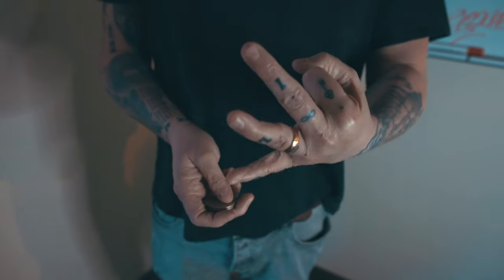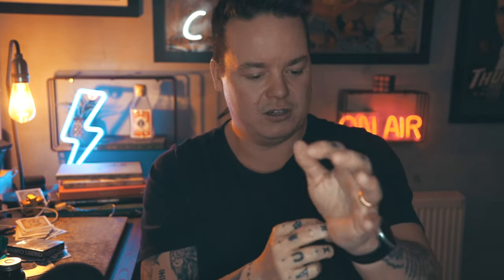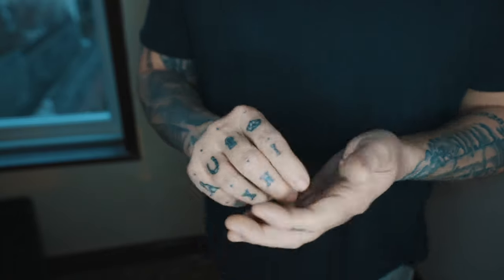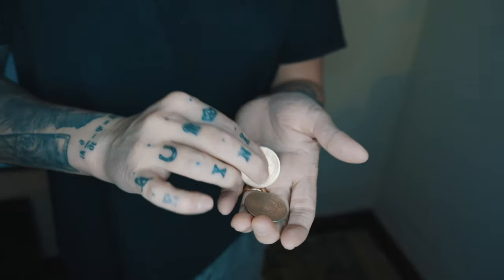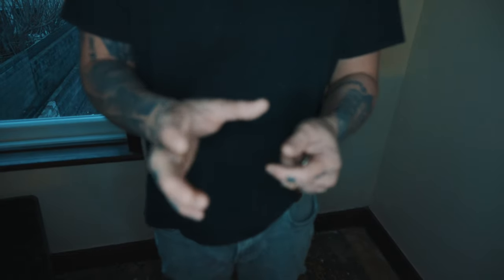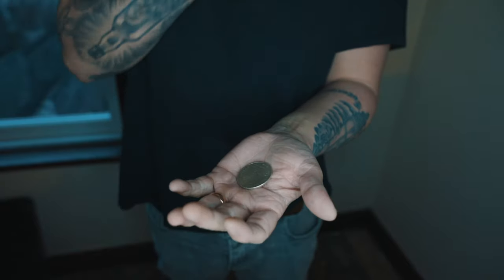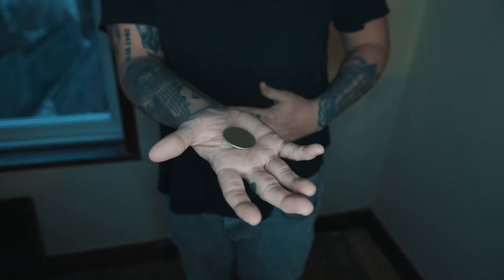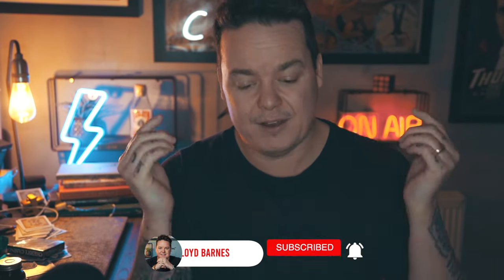Impromptu 3 Coin Vanish (FREE Tutorial)